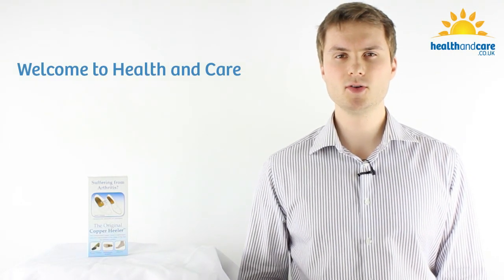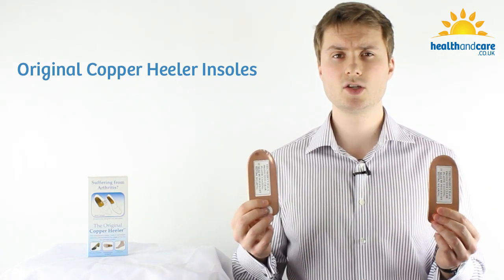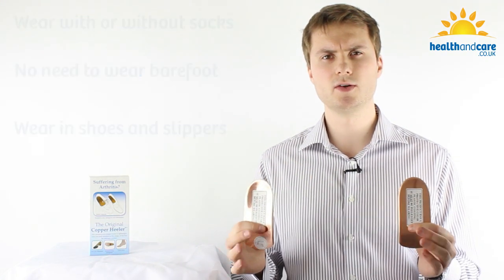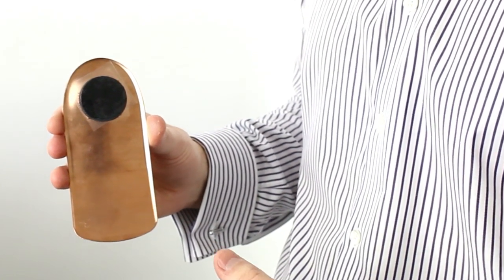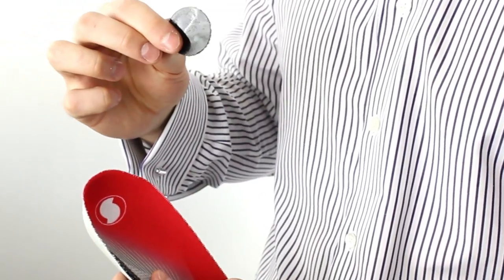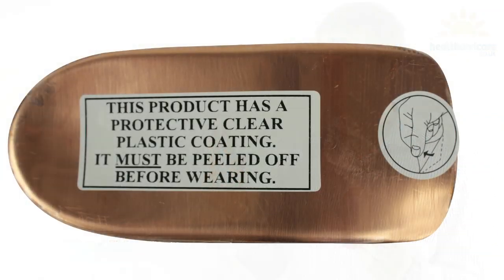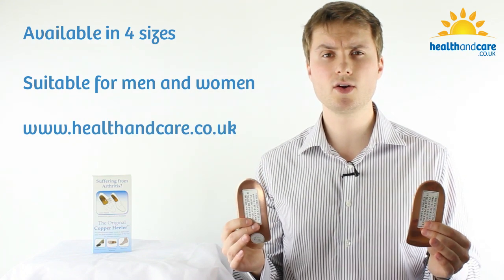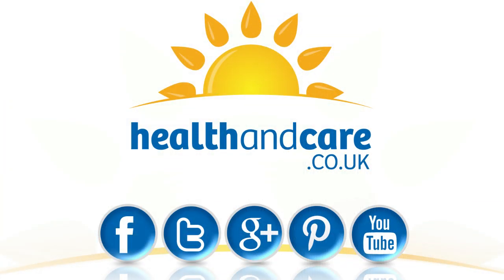Try the Original Copper Heeler Insoles: As Seen In The Press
Copper insoles are the perfect choice for managing a wide range of painful conditions

The Copper Heeler insoles are a great way to manage pain caused by arthritis, age, fatigue, strain, osteoarthritis, and similar conditions. The copper insoles are a popular choice thanks to the effectiveness of copper for pain relief.

Get your Copper Heeler Insoles with Health and Care for free UK delivery on your order.